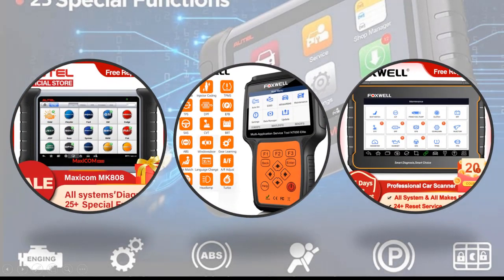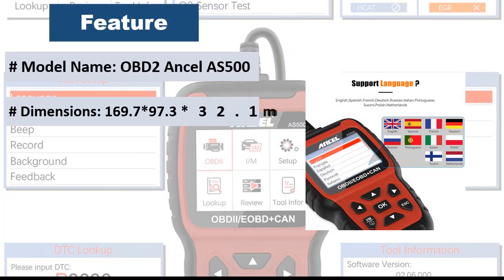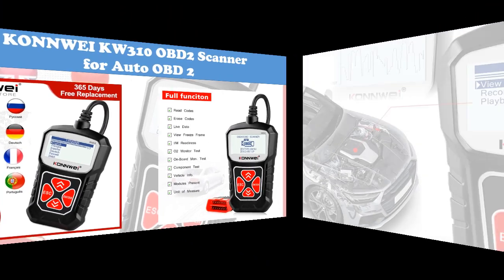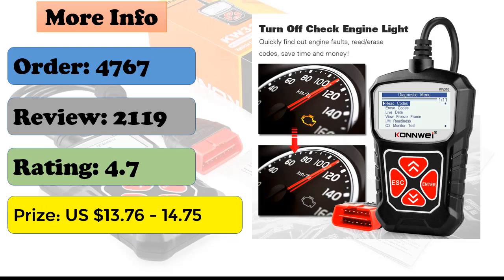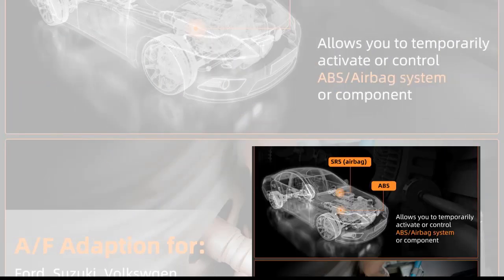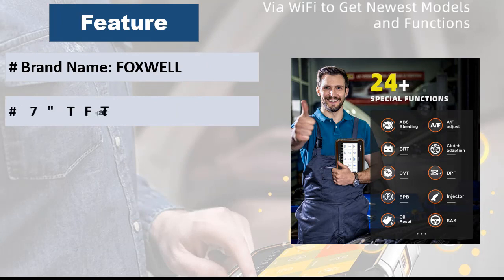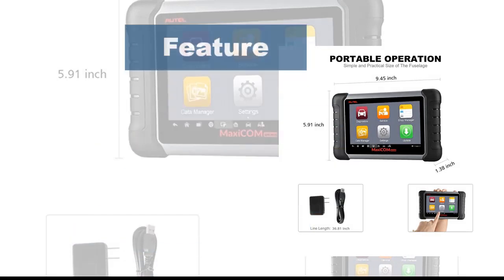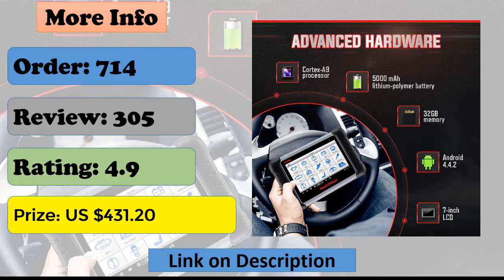Top 5 Best OBD2 Scanner 2022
This video is about Best OBD2 Scanner

Here is the link of Top 5 Best OBD2 Scanner 2022

1.Product name: Autel MaxiCOM MK808 OBD2 Scanner Automotive

2.Product name: Foxwell GT60 OBD2 Professional Car Diagnostic Tool

3.Product name: FOXWELL NT650 Elite OBD2 Automotive Scanner

4.Product name: KONNWEI KW310 OBD2 Scanner for Auto OBD 2

5.Product name: Ancel AS500 OBD2 Scanner Engine Code Reader